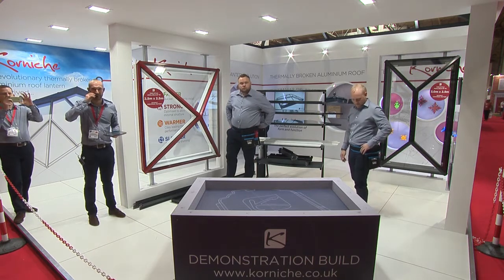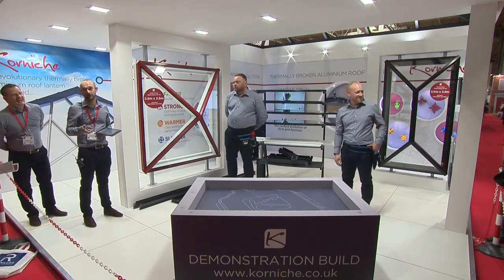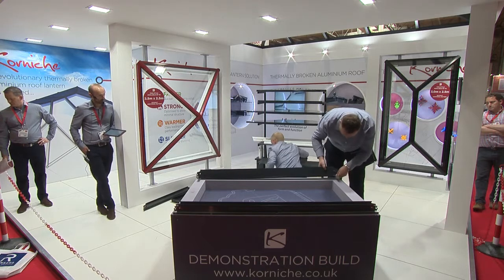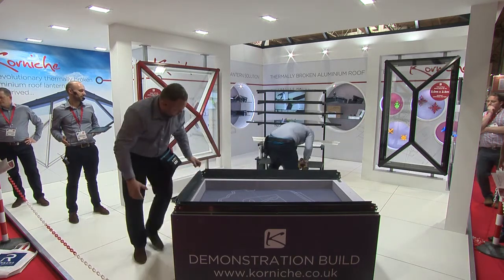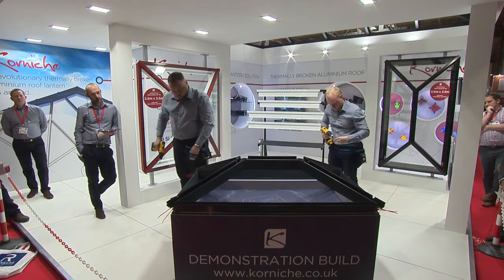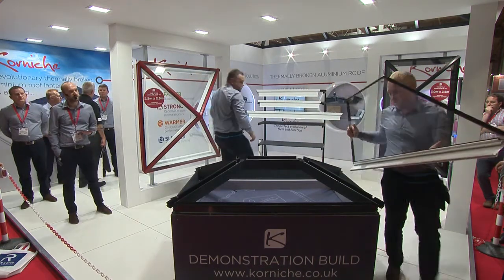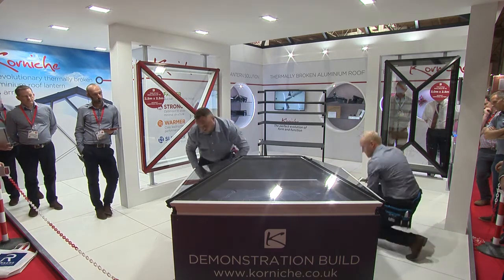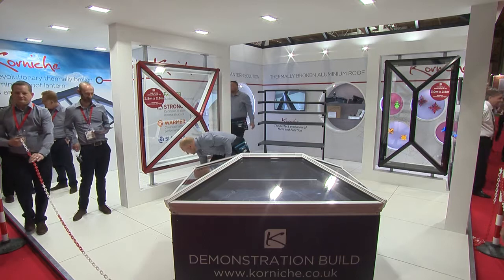Korniche Roof Lantern Installed within 7 minutes!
Timed demonstration of how easy it is to install the Korniche Roof Lantern. Fully glazed in less than 7 minutes !